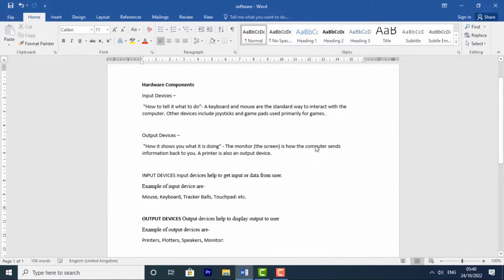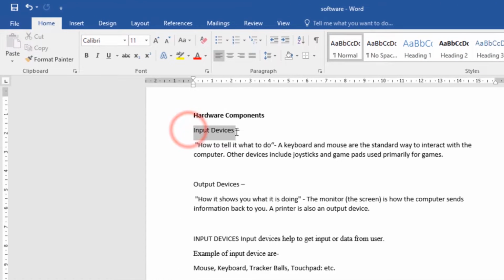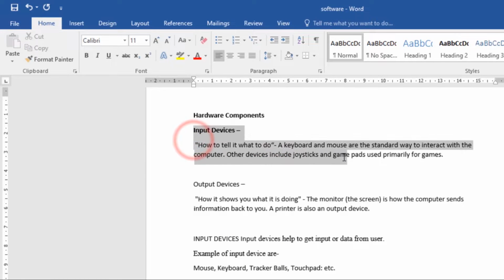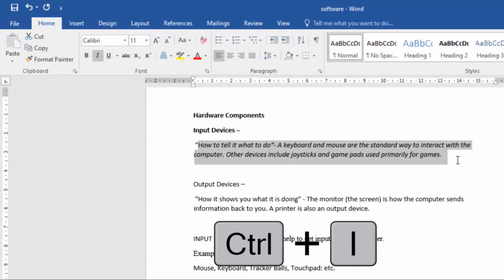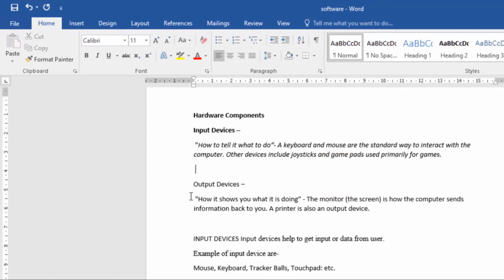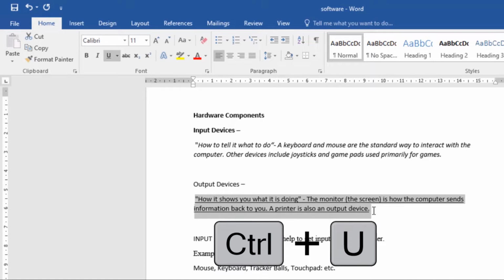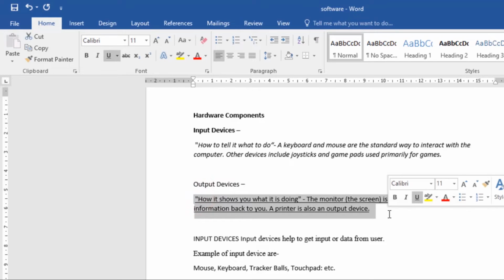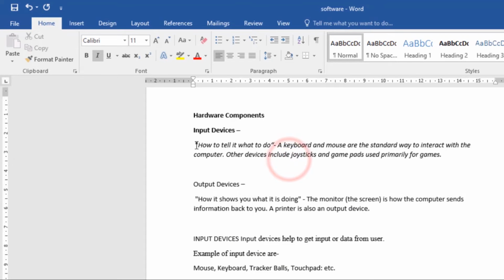ms word: Basic Text Formatting Tips You've Probably Never Tried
In this video,  You will learn Tips for Formatting Your Text in MS Word

Master word tips 2022 with pro  tips and tricks

  word tips and tricks 2016